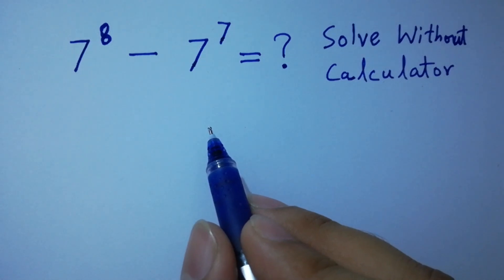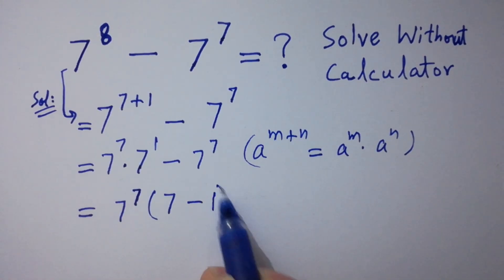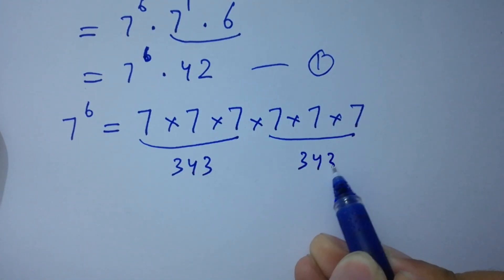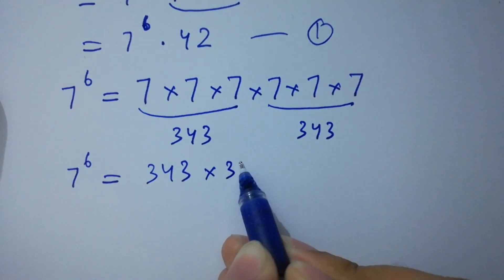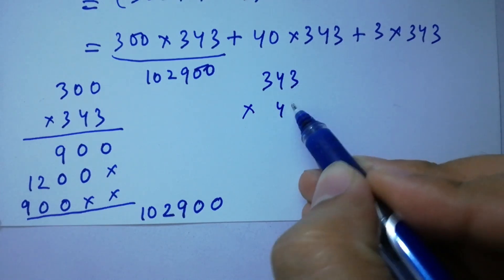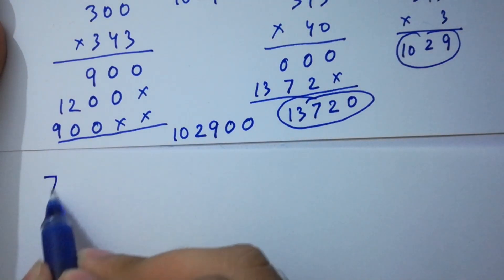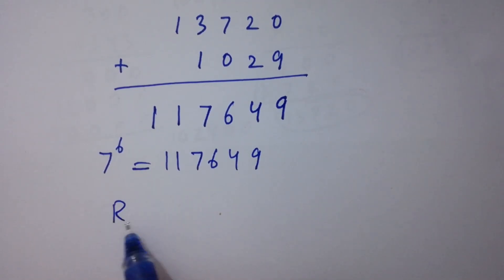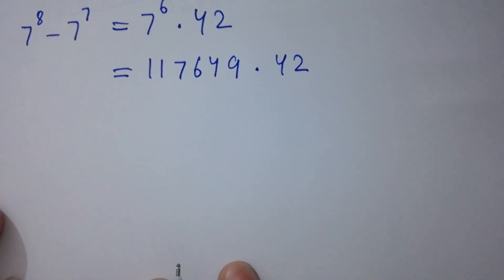Solving a 'Harvard' University entrance exam question